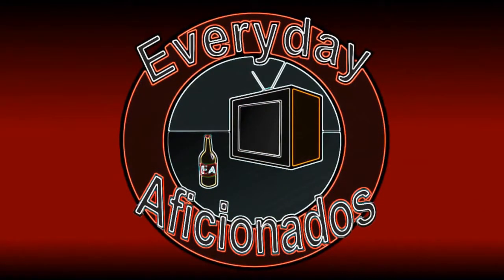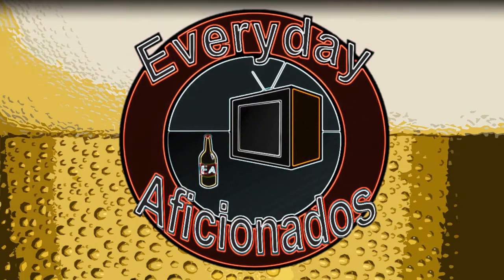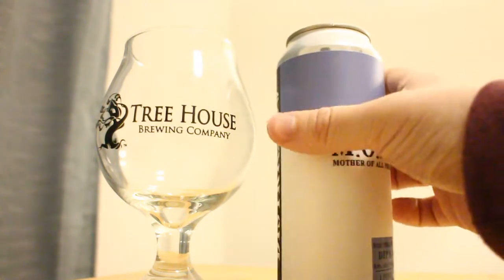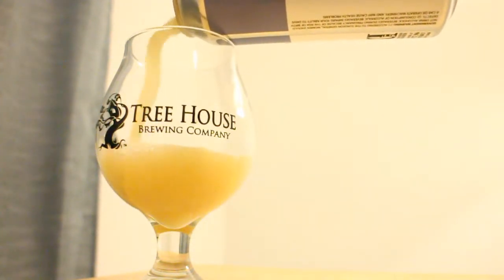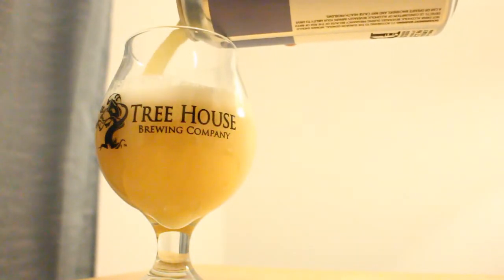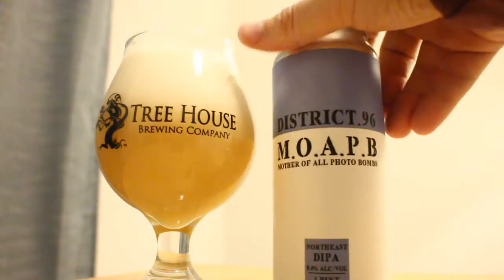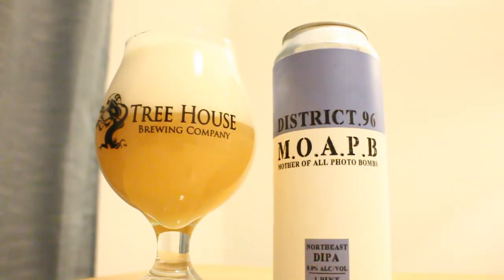District 96 M.O.A.P.B. (Mother Of All Photo Bombs) Review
We've hit the mother lode!

BEER INFORMATION

M.O.A.P.B. (Mother Of All Photo Bombs)
District 96 Beer Factory - New City, NY
Style:  NE Double IPA
ABV:  8%
Availability:  Rotating

Brewery's Description:
So we took Photo Bombs base and yeast with MOAB hop profile and created MOAPB. This juice crusher has notes of papayas, pineapple juice, peach nechtor and mangos.

RATINGS

Shawn's Rating:  A+ (97-100)
BeerAdvocate:  N/A
Untappd:  4.35 (1,129 Ratings)